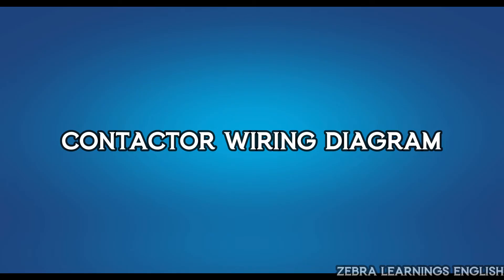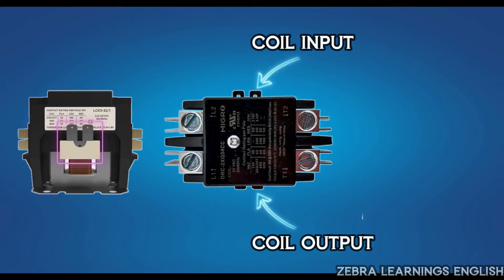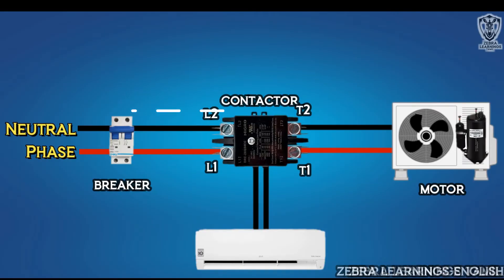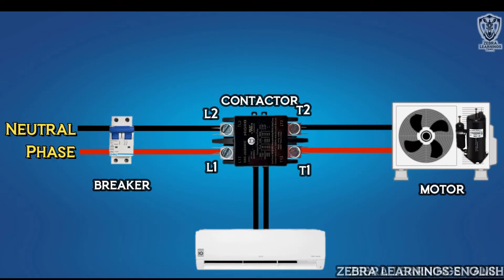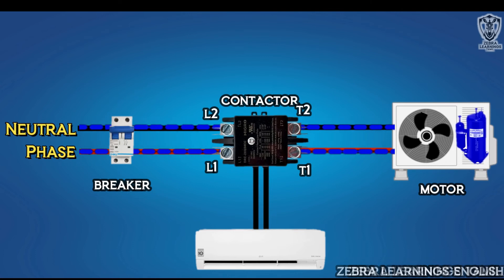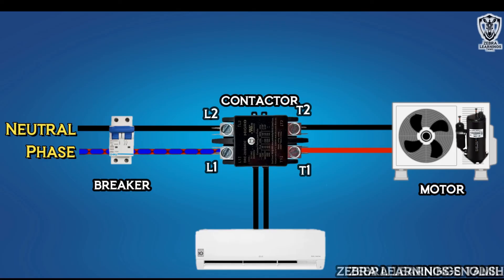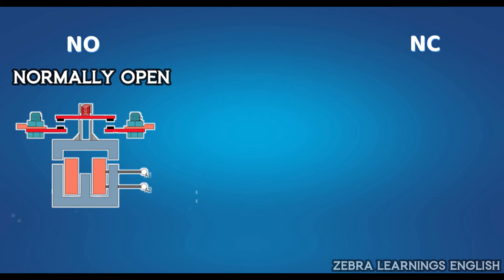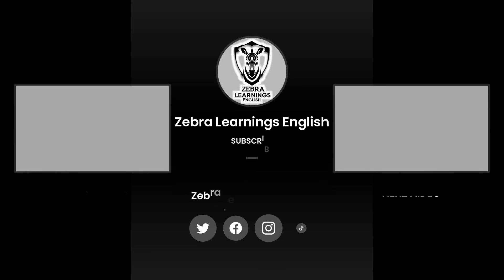Contactor Wiring Diagram | Animation | HVAC | Electrical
What is Contactor?
A two-pole contactor is an electrical switching device commonly used in air conditioning systems and other applications to control the flow of electrical power to a load, such as a compressor. It is often utilized in air conditioning units to turn the compressor on and off based on signals from the thermostat or control system.

Here's a basic explanation of the wiring diagram for a two-pole contactor in an air conditioning system:

Main Power Supply: The main power supply, usually alternating current (AC) from the electrical panel, is connected to the L1 and L2 terminals on the contactor. These terminals are the line-side connections.

Control Voltage: The contactor is controlled by a lower voltage circuit, often 24 volts AC, which comes from the air conditioning control system. This control voltage is usually provided by the thermostat. The control voltage wires are connected to the coil terminals, which are commonly labeled as A1 and A2.

Thermostat/Control Wiring: The control wires from the thermostat or control system are connected to the A1 and A2 coil terminals. When the thermostat calls for cooling, it sends a signal to energize the coil, which closes the contacts within the contactor.

Load (Compressor) Connections: The load side of the contactor, which carries power to the air conditioning compressor, is connected to the T1 and T2 terminals. These terminals are the load-side connections.

Overload Protection: Typically, there's an overload protection device, such as a thermal overload relay, connected in series with one of the load lines. This device helps protect the compressor from overheating and excessive current draw.

Grounding: It's important to ensure proper grounding for safety reasons. The contactor's metal body is often connected to the grounding system.

The basic operation of the contactor is as follows:

When the control voltage is applied to the coil terminals (A1 and A2), the electromagnetic field generated by the coil pulls the contacts together, closing the circuit between the line terminals (L1 and L2) and the load terminals (T1 and T2).

This allows the main power supply to flow to the compressor and other components of the air conditioning system, such as fans and other motors.

When the control voltage is removed, the coil de-energizes, and the contacts spring back to their open position, interrupting the power flow to the compressor and turning off the system.

Proper installation and wiring of the contactor are essential to ensure safe and reliable operation of the air conditioning system. If you're not experienced with electrical work, it's advisable to seek the assistance of a qualified HVAC technician or electrician to perform the wiring and installation.